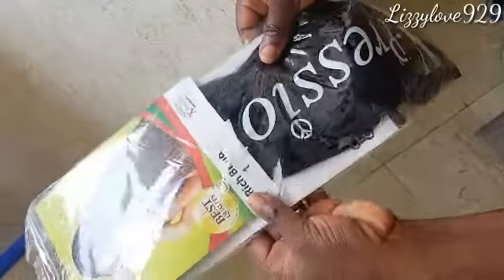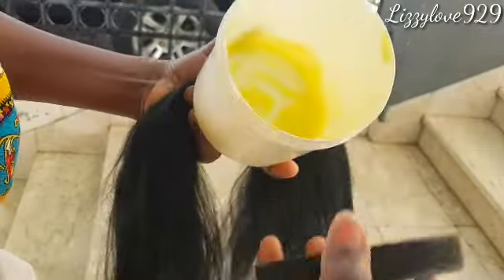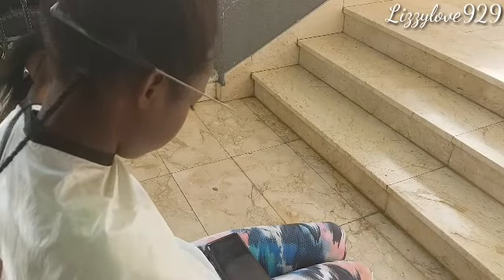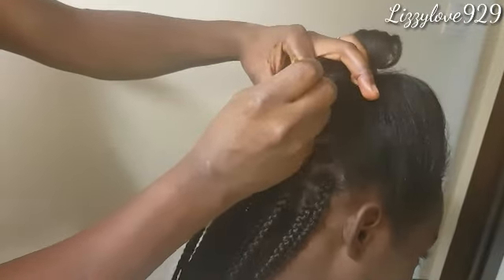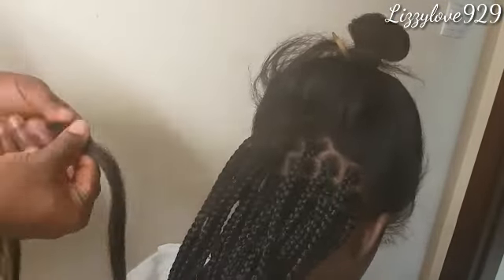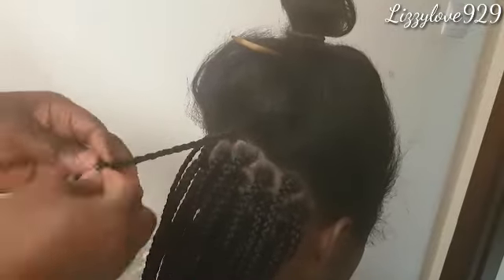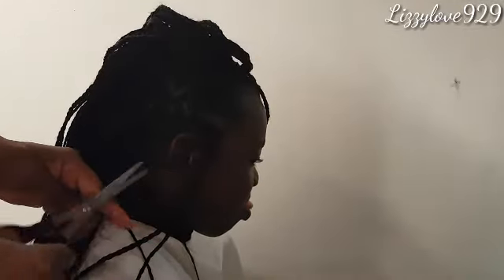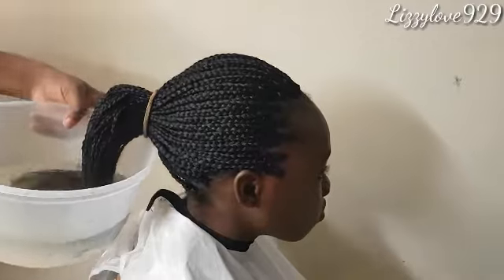How to braids hair with one x-pression